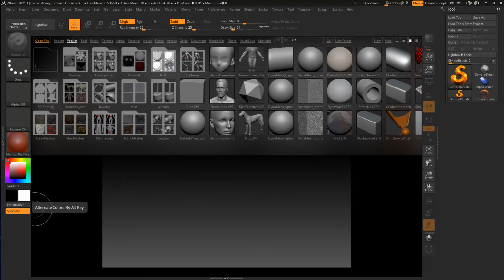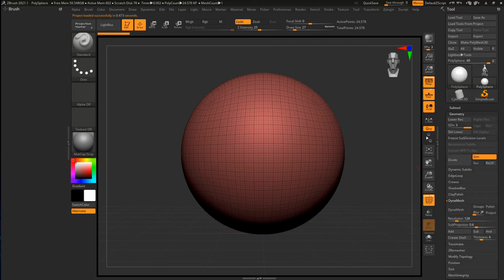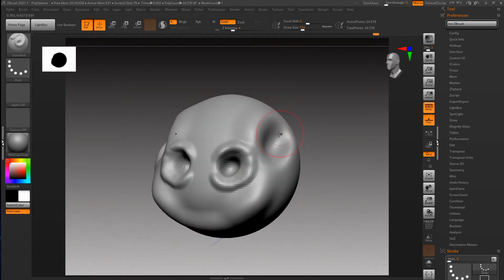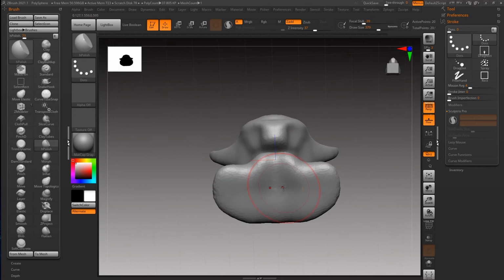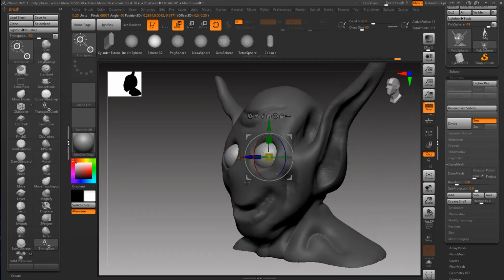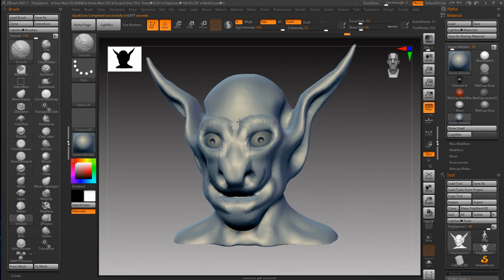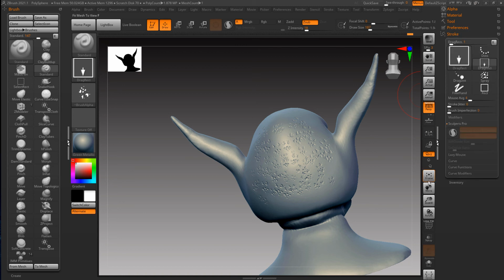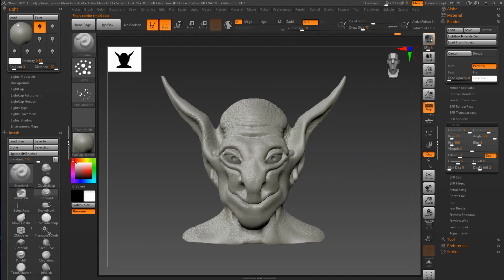Intro to Zbrush Tutorial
This video is to help people new to Zbrush get familiar with the interface and the basics of digital sculpting.